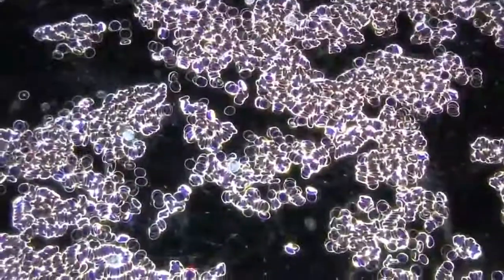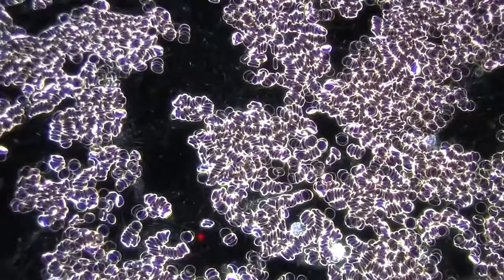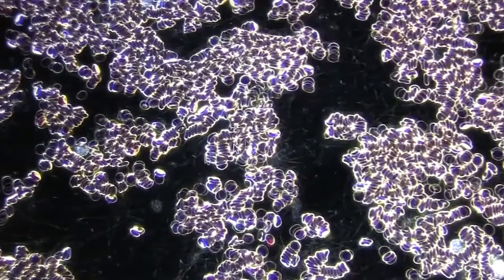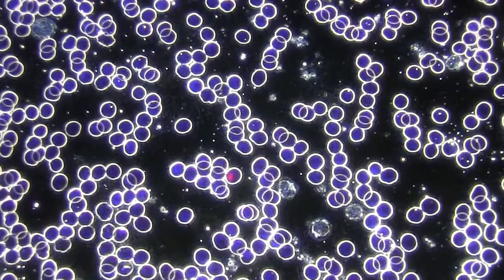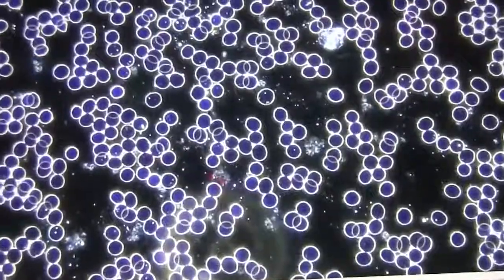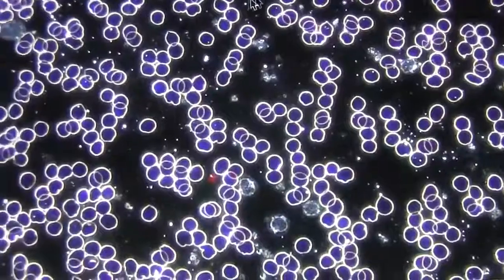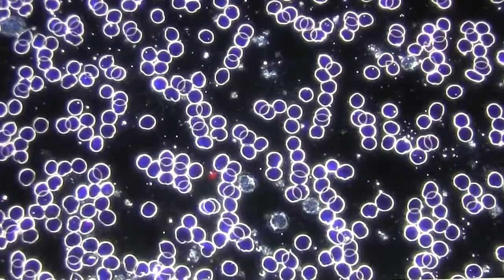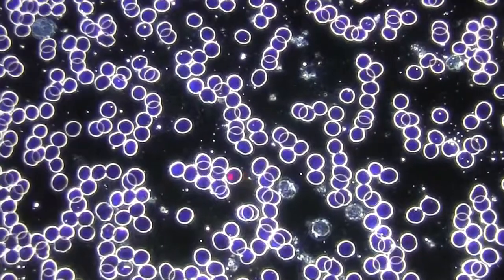Amazing Effect on Blood Cells After Just 1 Hour of Frequency Healing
Look what happens to your blood cells. It's not magic, its science! Our bodies have the amazing capacity to change for the better, faster than we realize. This is a video on what is possible when you run one Healy program. Get the blood flowing again with microcurrent therapy.